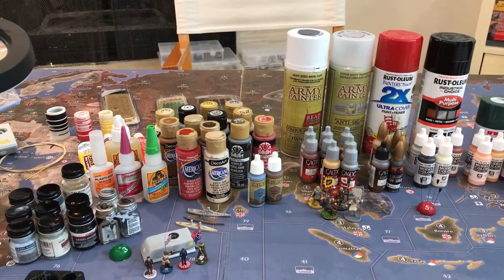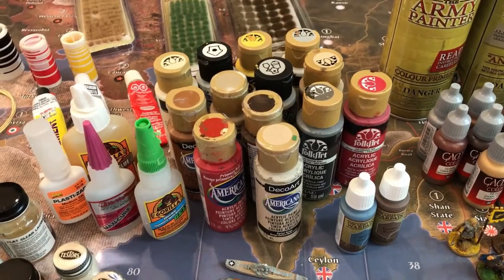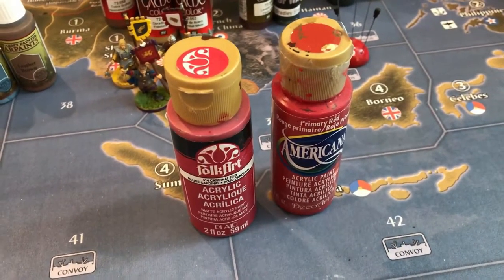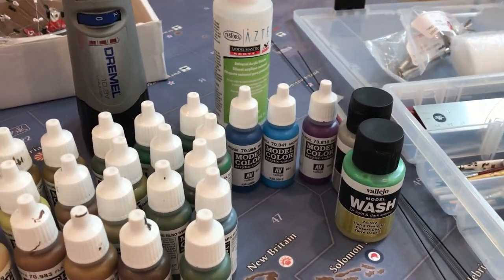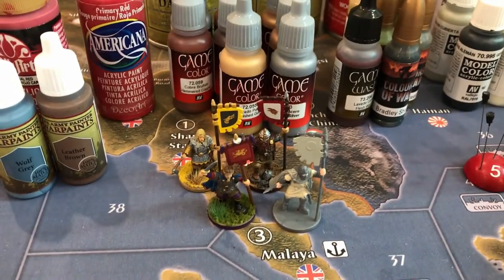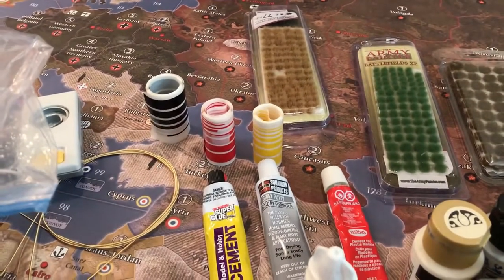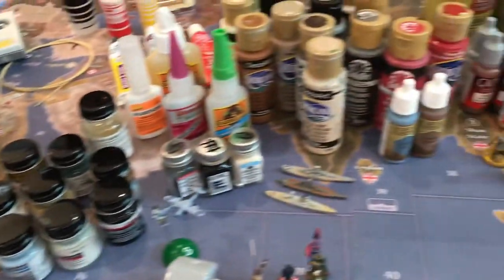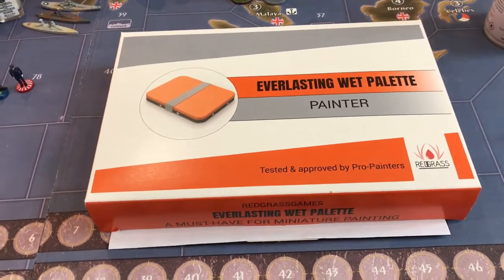Paints, brushes and other supplies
Here are some of the paints and brushes I use in addtion to other painting and hobby supplies.